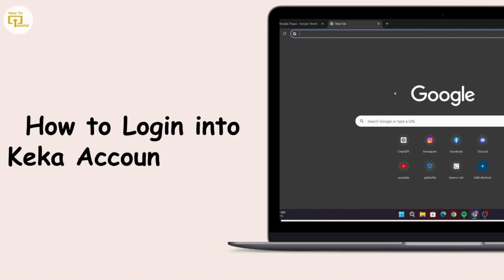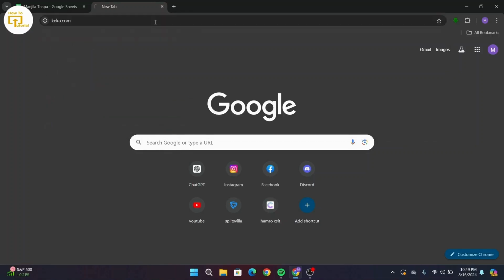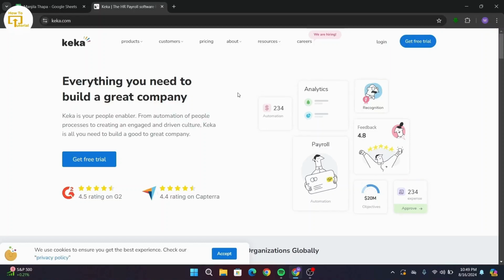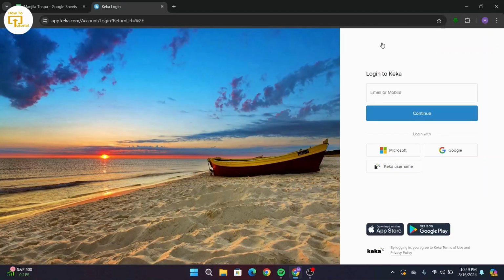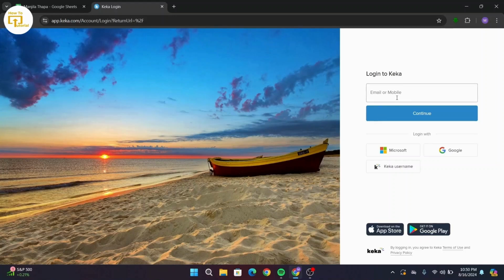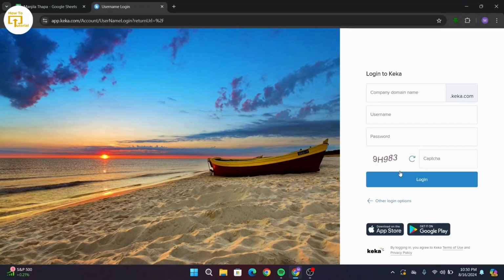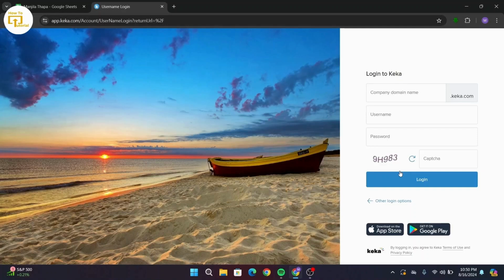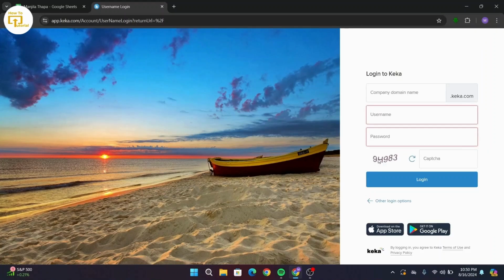How to Login into Keka Account Online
How to Login into Keka Account Online @LoginHelps
Learn how to log in to your Keka account easily with this step-by-step guide. In this video, we cover the entire login process, from accessing the official website to entering your login credentials and CAPTCHA. Whether you're using a username, Microsoft account, or Google account, follow these simple instructions to access your Keka account without any hassle. Perfect for new users and those needing a quick refresher. Watch now for clear and concise instructions!

Chapters:
00:00 - Introduction
Learn how to log in to your Keka account easily.

00:05 - Open Browser
Open any web browser on your device.

00:10 - Navigate to Keka
Type in k.com and press Enter.

00:15 - Access Login Page
Click on the "Login" button in the top right corner.

00:20 - Enter Login Information
Enter your company domain name, username, and password.

00:30 - Complete CAPTCHA
Type in the CAPTCHA code provided.

00:40 - Click Login
Click on the "Login" button to access your account.

00:50 - Verification
Verify that you’re logged in successfully.

01:00 - Conclusion